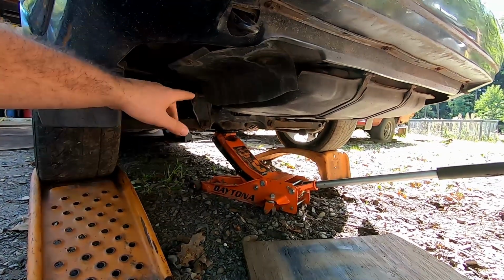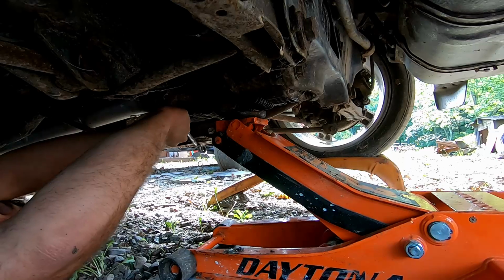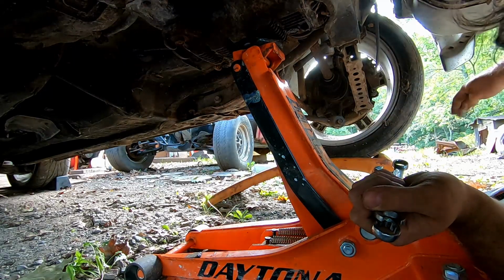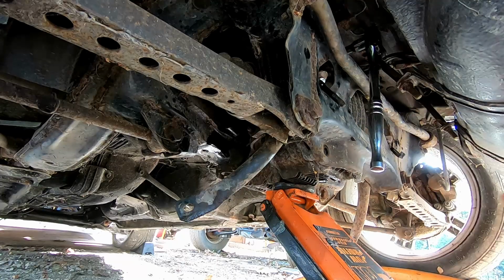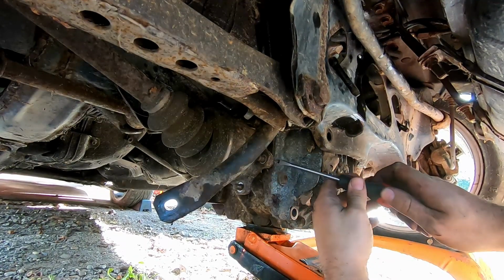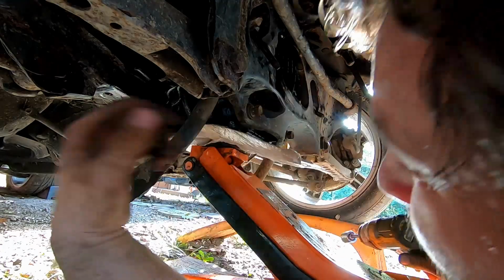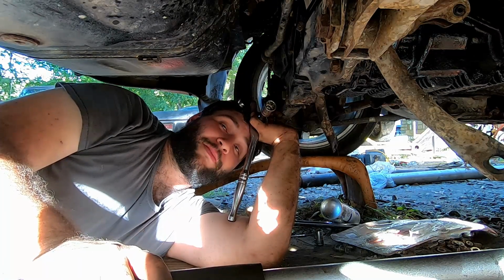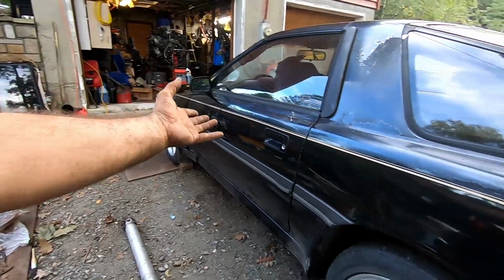Upgrading the Differential In the Supra From 3.73 to 4.30 Gears.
With the goal of maximizing the Supra every detail counts.

Mailing address:
LunarOutlaw's Garage